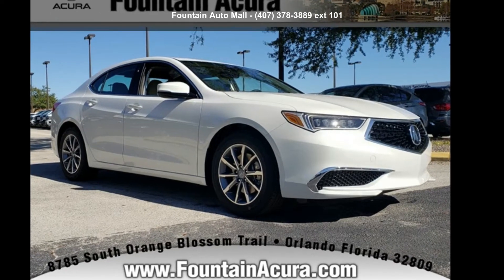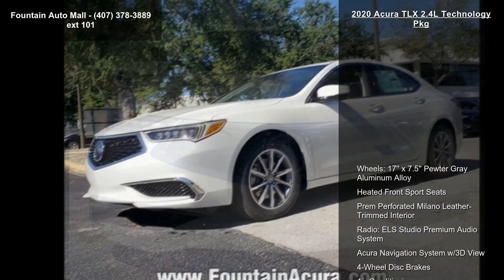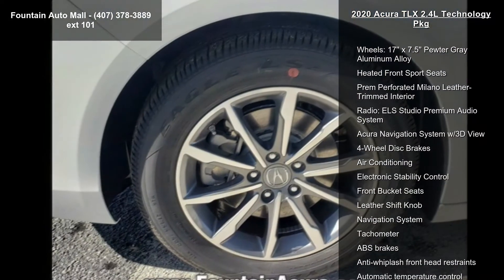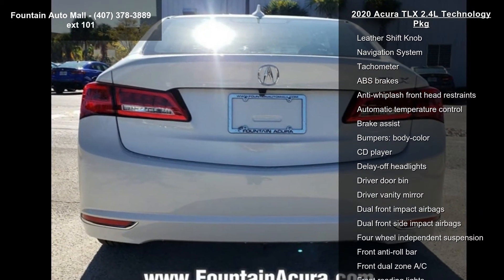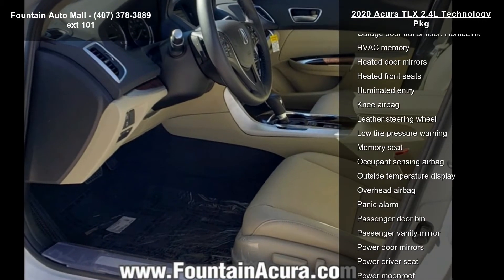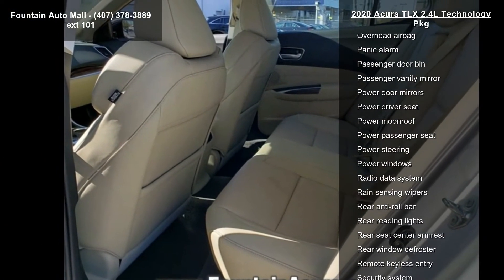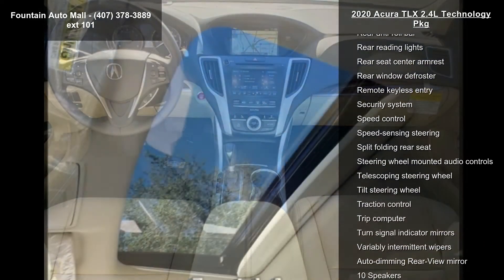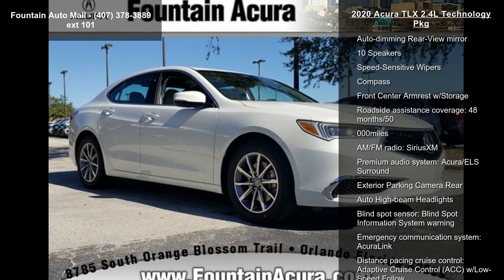2020 Acura TLX 2.4L Technology Pkg